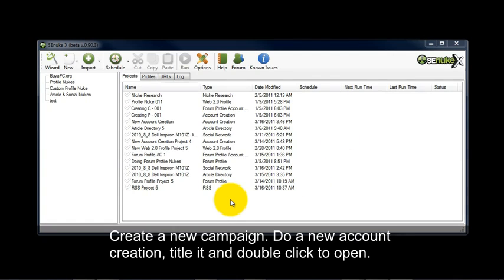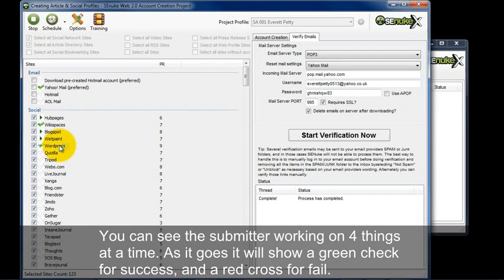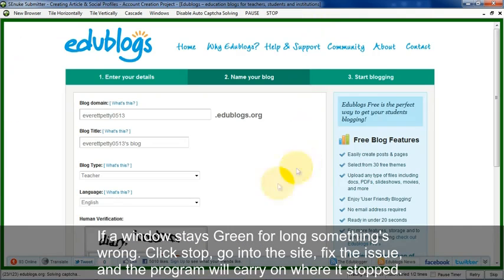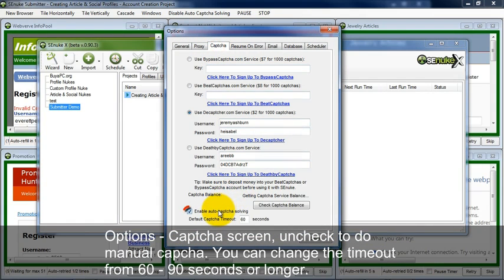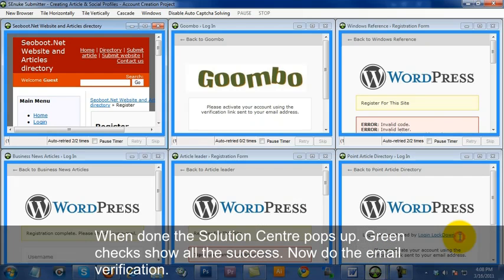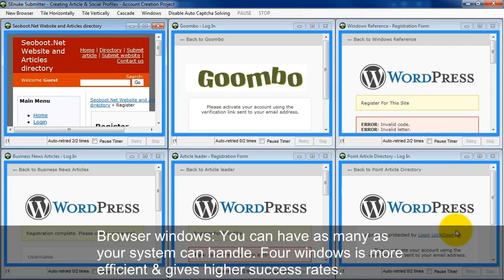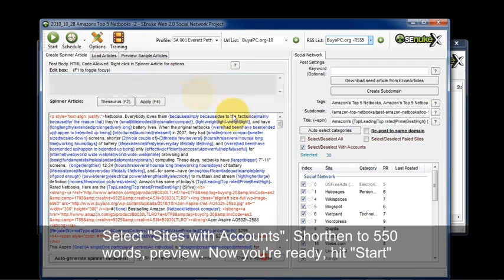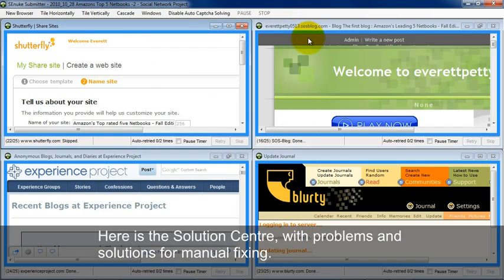Submitter senuke tv